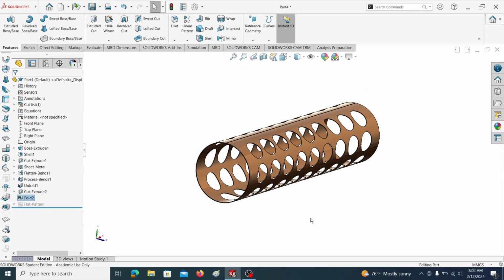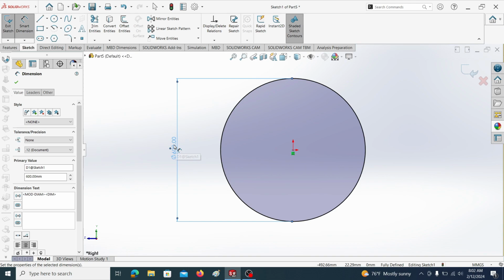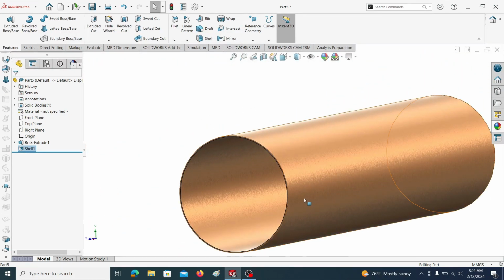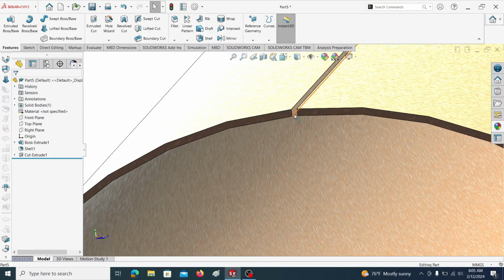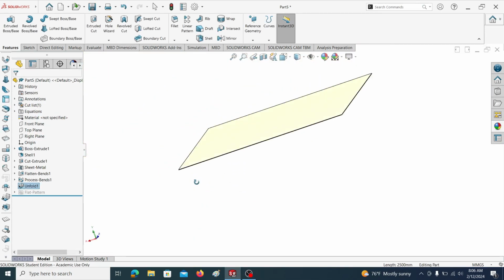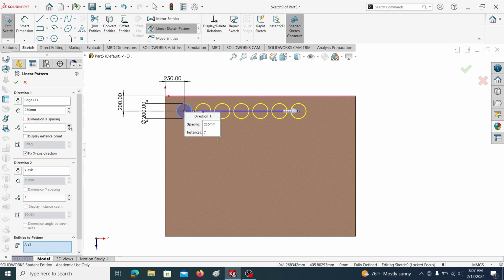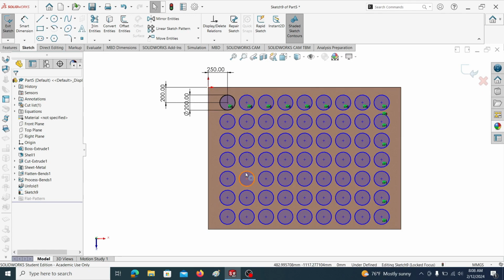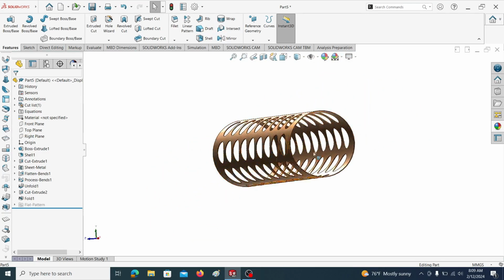SolidWorks sheet metal tutorial for Beginner’s | perforated sheet metal drum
This SolidWorks sheet metal tutorial demonstrates how to create a perforated sheet metal drum using SolidWorks. This CAD tutorial teaches you how to utilize the SolidWorks sheet metal tool to design a basic sheet metal part, and how to produce both a 2D flattened view of the sheet metal and detailed 2D drawings.

Perforated sheet metal drums are widely used in particle sorting applications, as well as in a variety of industries including manufacturing plants, machinery repair shops, energy & mining, and others, especially for industrial and chemical filtration.